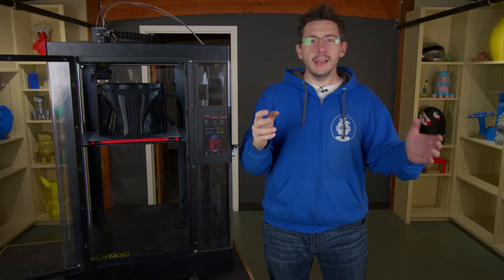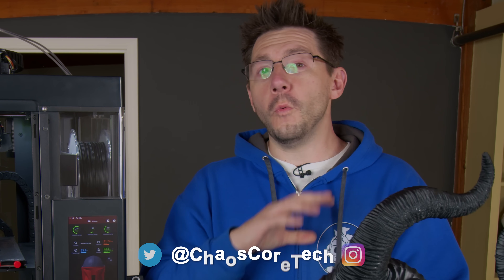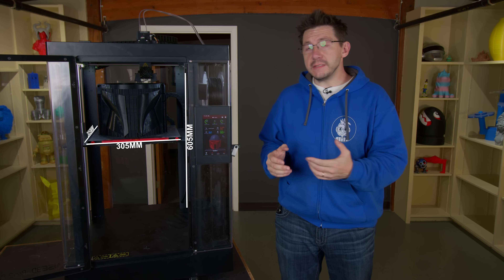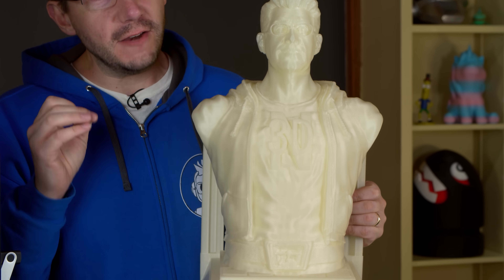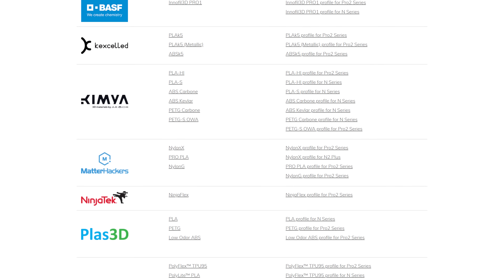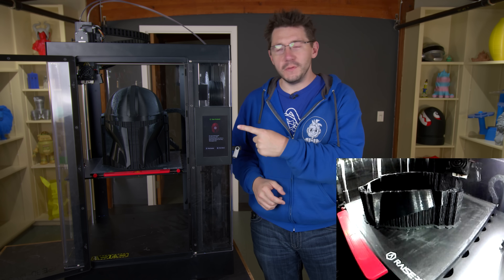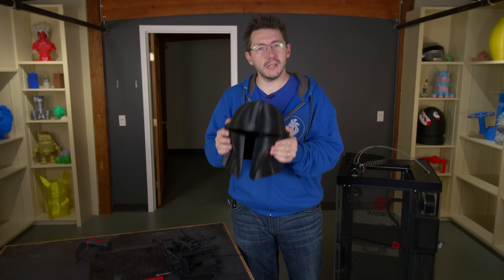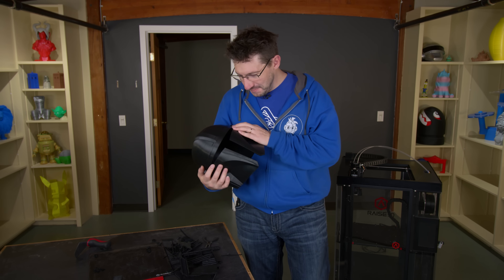LARGE 3D Printer Makes a FULL SIZE MANDALORIAN Helmet! Raise3D Pro2 Plus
The Mandalorian is on Disney+ REALLY SOON, so we 3d printed a FULL SIZE Mandalorian Helmet!

Find Me Socially!

Want to send me something?
3D Printing Nerd
USA